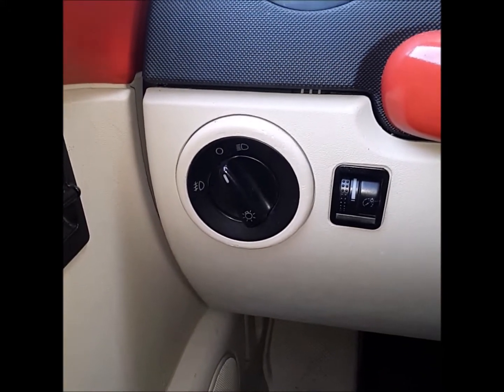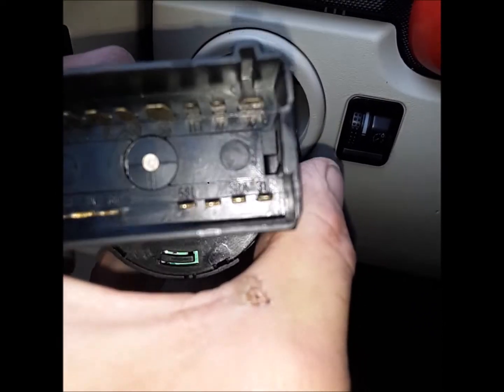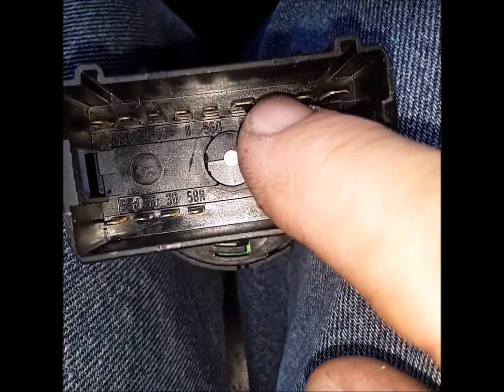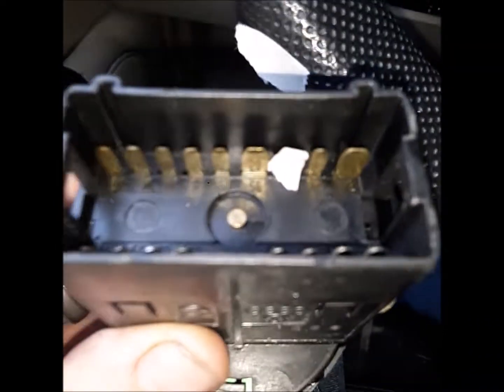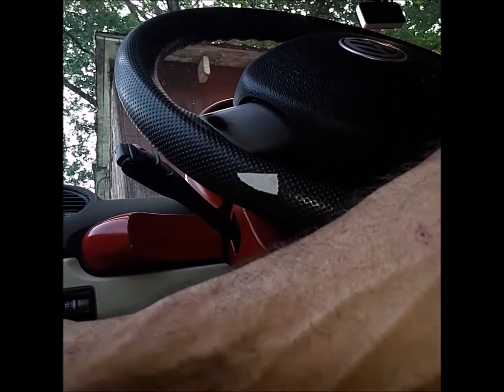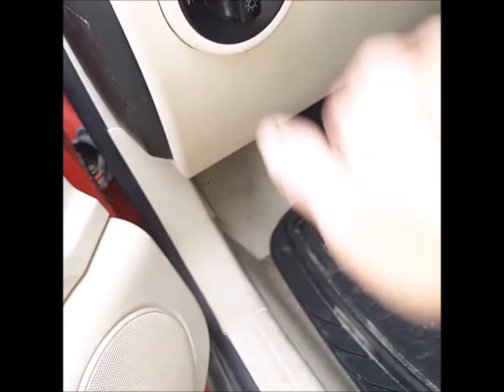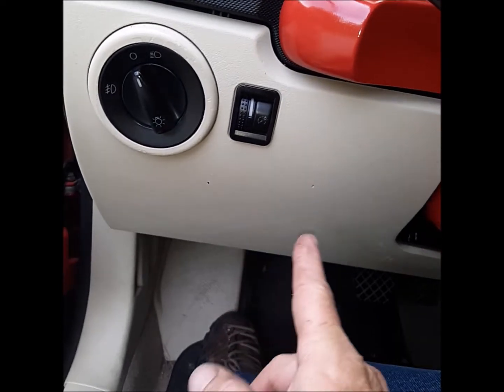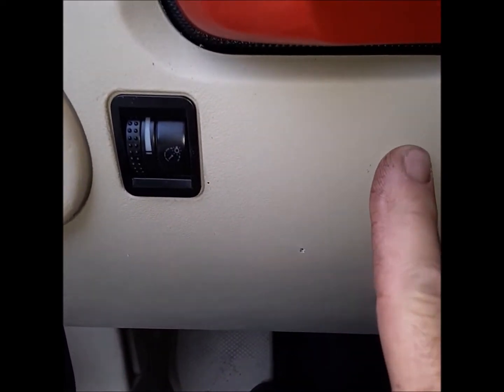Volkswagen day time driving light delete Beetle Golf Jetta MK4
Simple way to delete day time driving lights